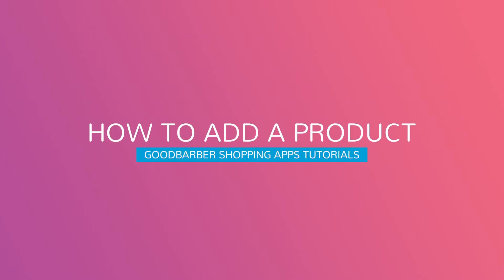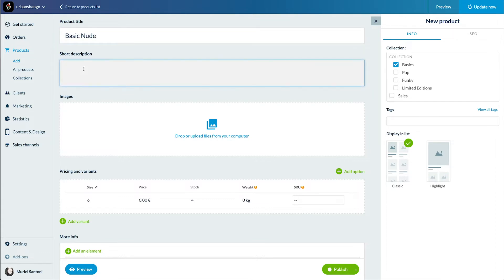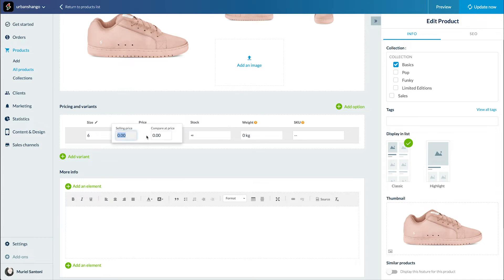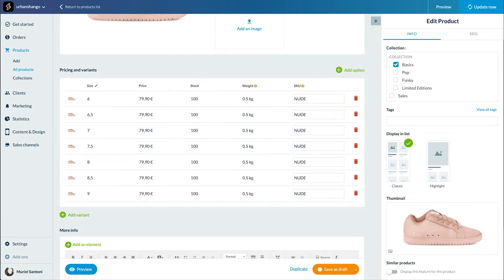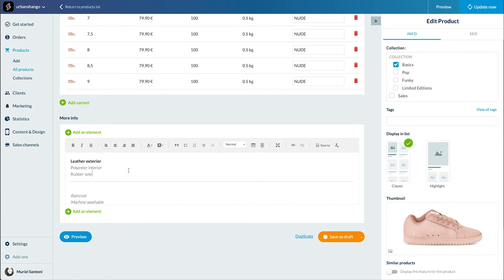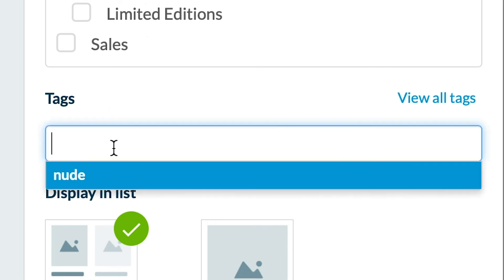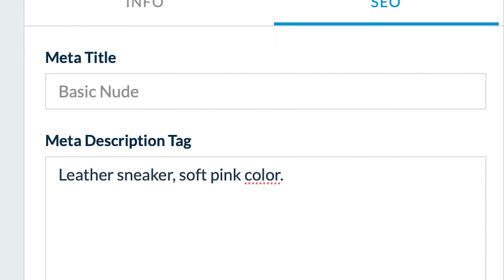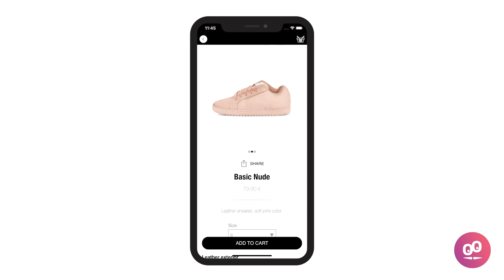How to add a product | GoodBarber Shopping Apps Tutorials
Find in this video a step by step guide to add your first product to your GoodBarber Shop.

ABOUT GOODBARBER